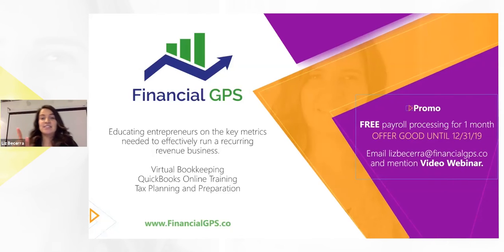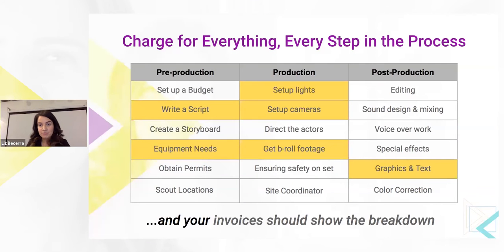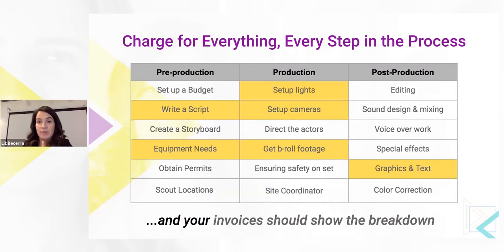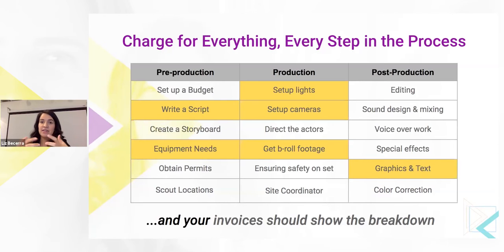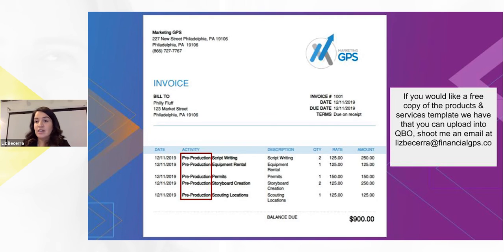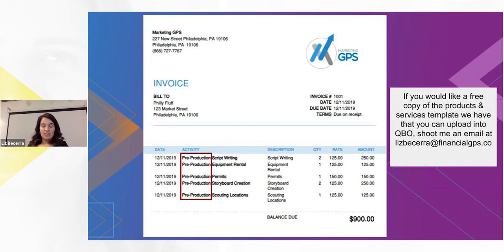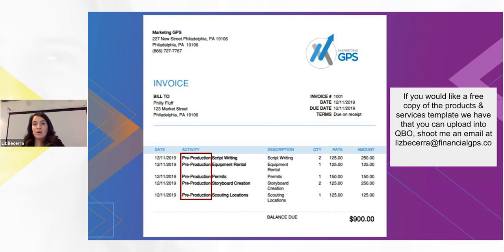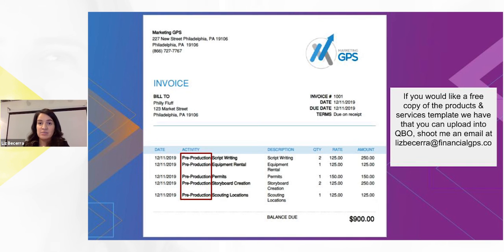Sales Tax for Videographers and what part of the process to charge it on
Sales Tax trips people at times especially those in the video production industry. In this video, Liz explains how Sales Tax can be charged and part of the process Videographers are allowed to charge Sales Tax on. You can't charge an entire project sales tax. You can charge it on the deliverables or the product that you give to your customer, which is the post production part of your invoicing.